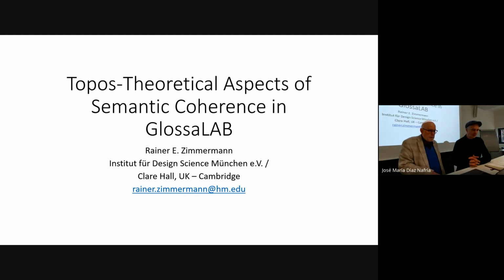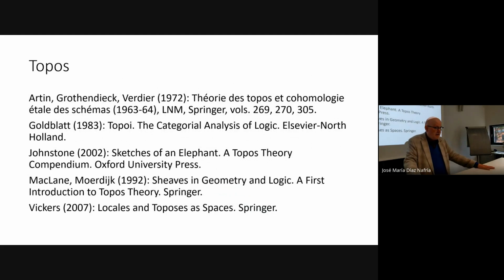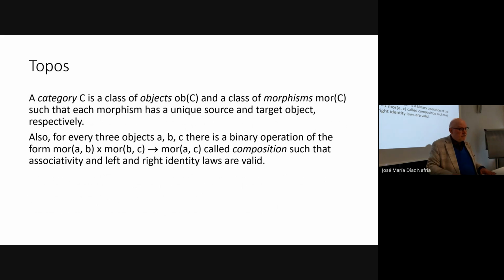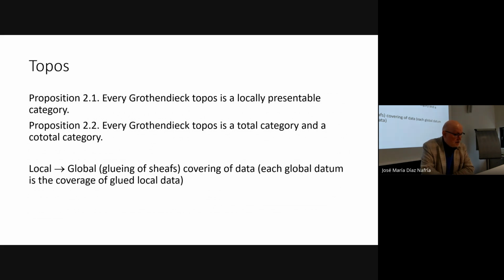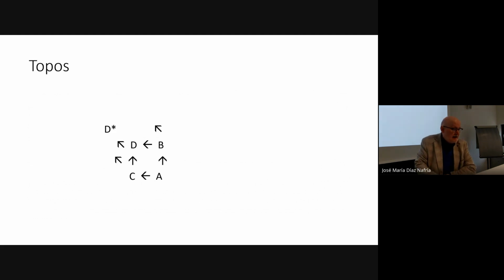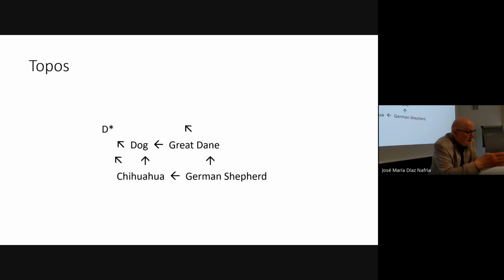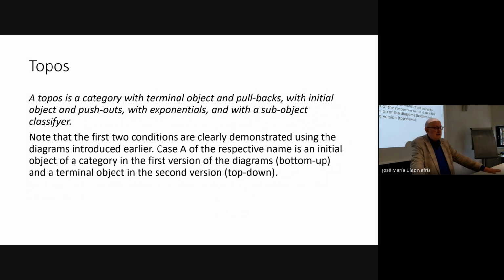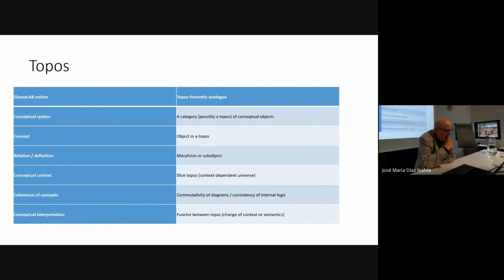7 Keynote: "Topos-Theoretical Aspects of Semantic Coherence in gL" Part 1 by Rainer Zimmermann